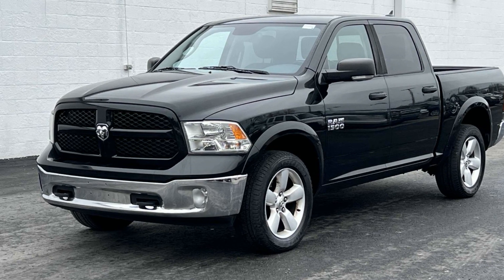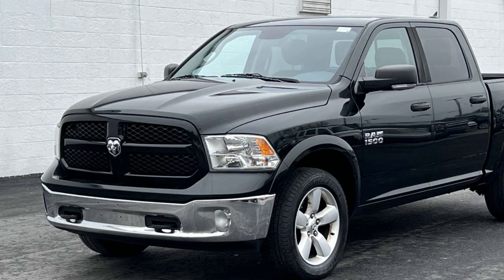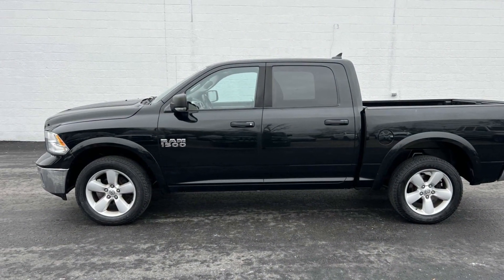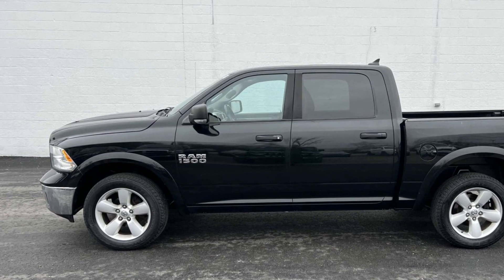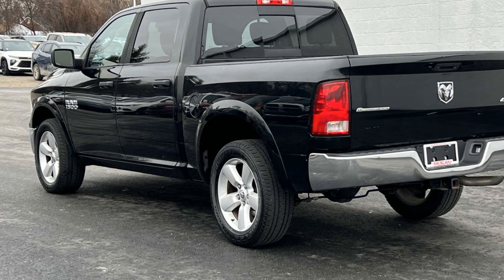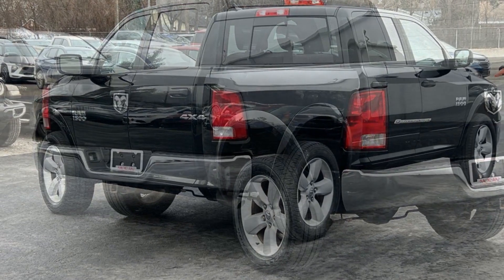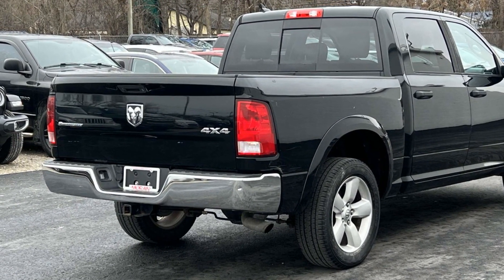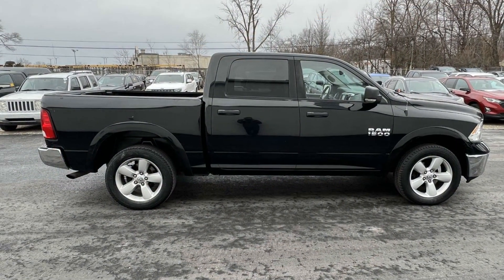2015 Ram 1500 Outdoorsman Clinton Township, Mount Clemens, Sterling Heights, Eastpointe, Saint Clair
2015 Ram 1500 Outdoorsman 1C6RR7LG8FS628570 Video

This 2015 Ram 1500 Outdoorsman 1C6RR7LG8FS628570 is full of phenomenal features such as: